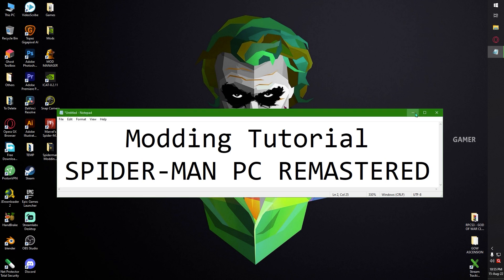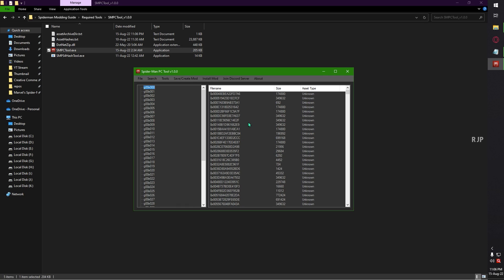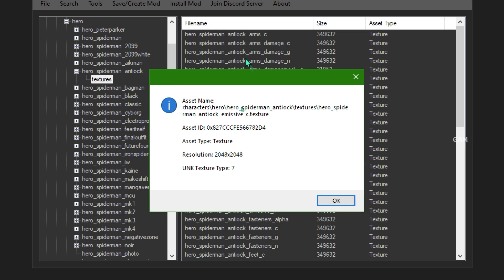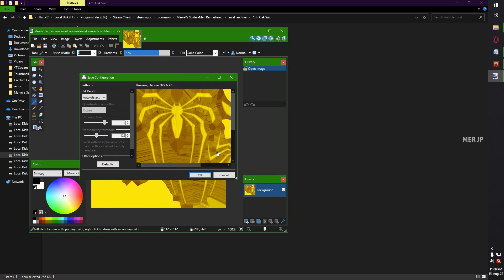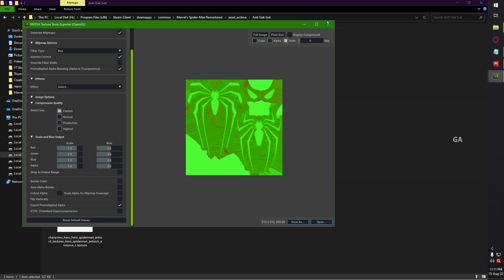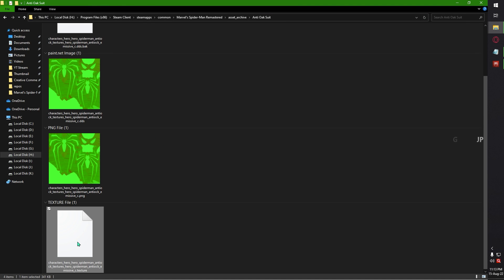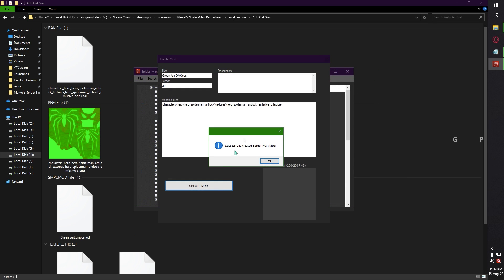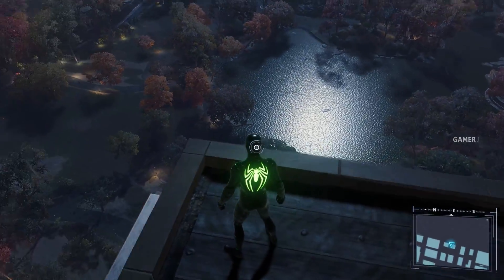MODDING TUTORIAL FOR MARVEL SPIDER-MAN PC REMASTERED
This is the detail explation video regarding Modding of Spiderman PC remastered game. I hope this is will be helpful for you guys...

Thumbnail Art : Game Reference